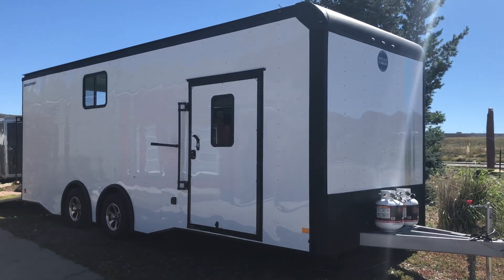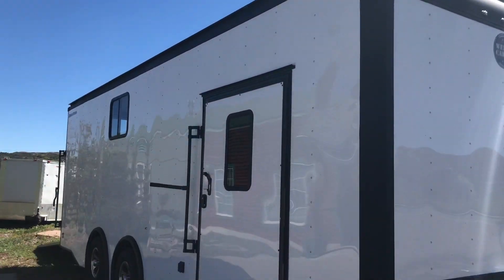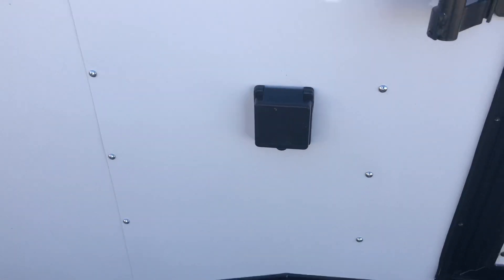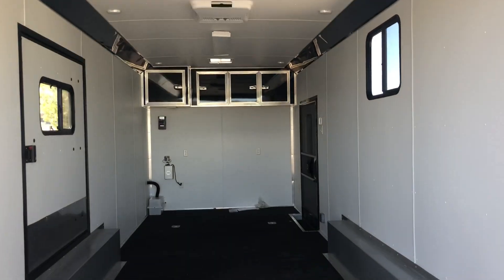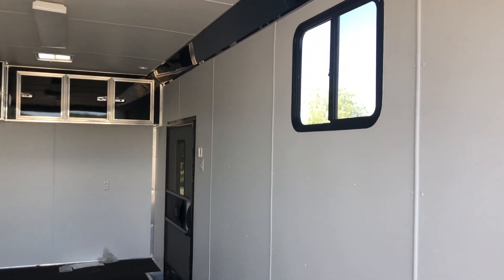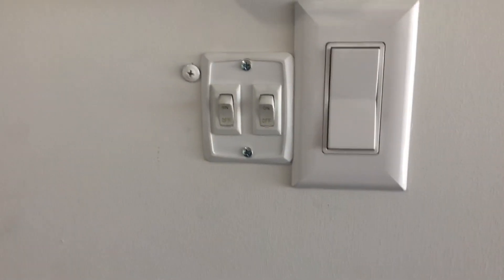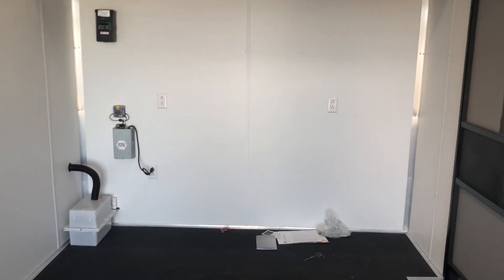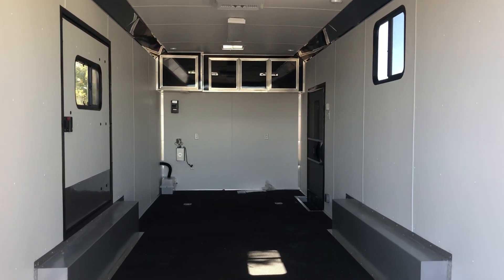September 13, 2018